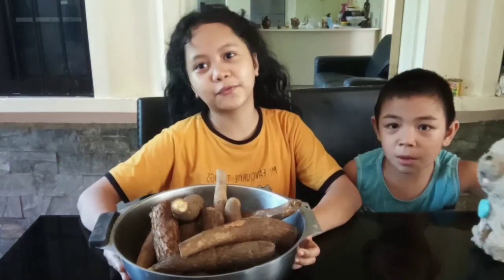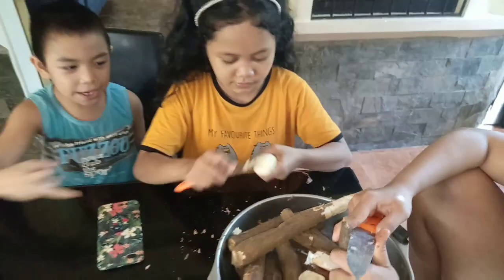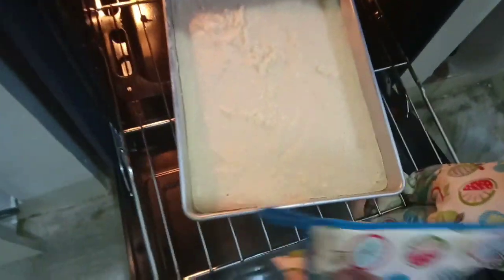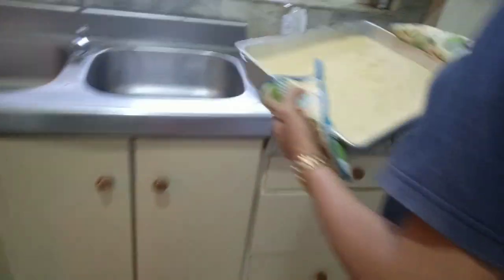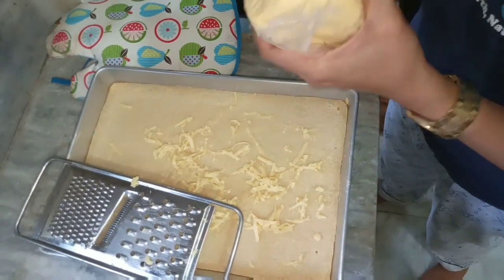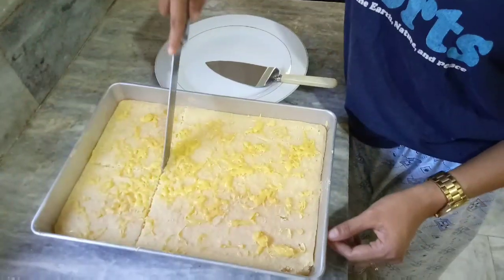Making Cassava Cake with my daughter🌺